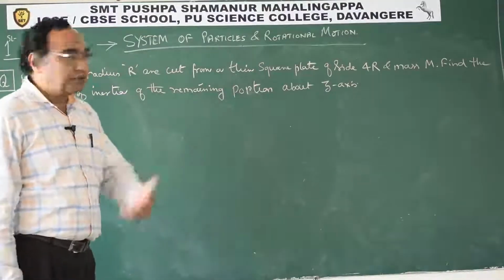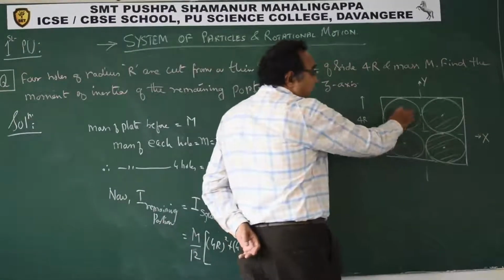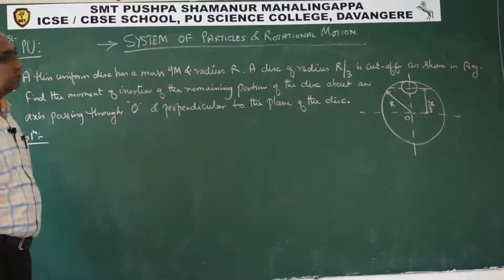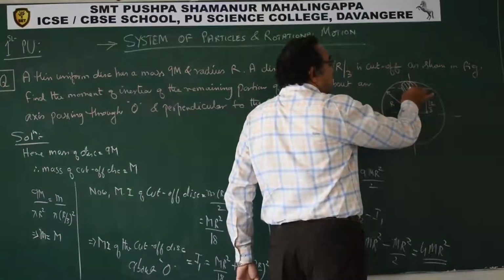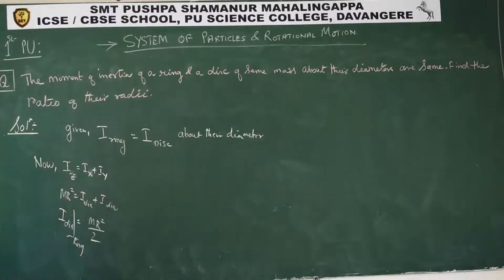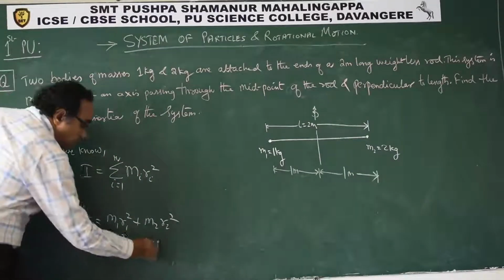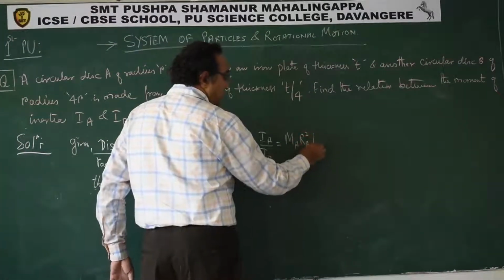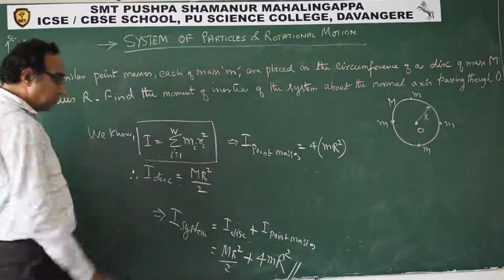Residential PU Science College Davanagere 06 SYSTEM OF PARTICLES & RM